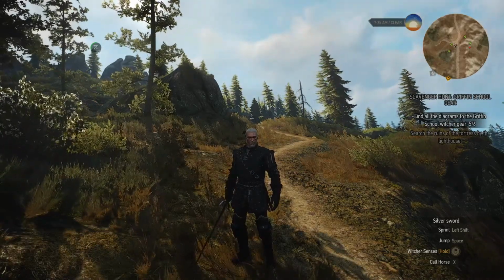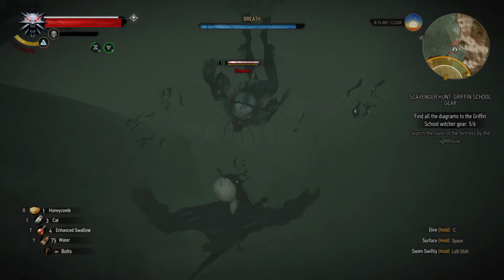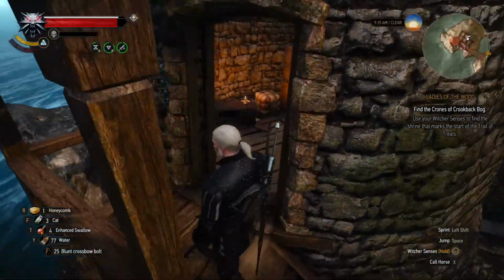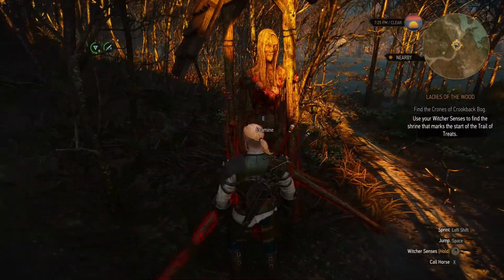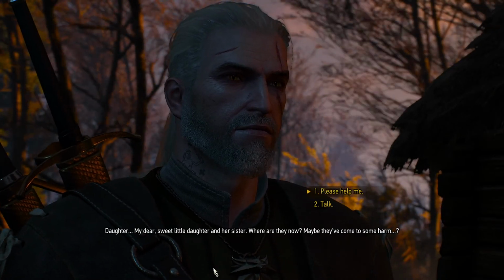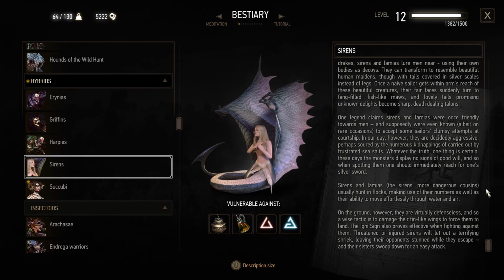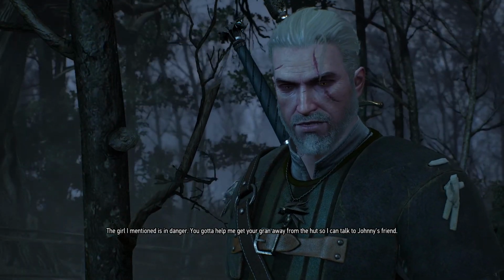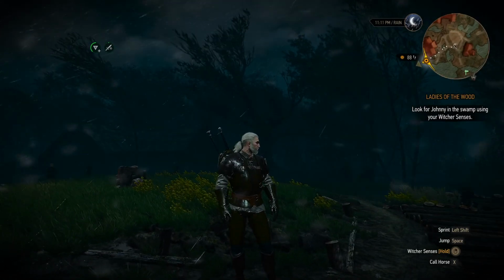The Witcher 3: Wild Hunt | Let's Play | 41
Hello my friends!  Today Geralt follows a trail of treats...enjoy!

Quests:  Scavenger Hunt: Griffin School Gear, Ladies of the Wood

People: Geralt of Rivia, Gran, Johnny, Travik

Monsters: Wyvern, Drowner, Erynias, Siren, Succubi

Books / Notes: How to Avoid Colossal Vessels, Crafting Notes, Dobromir's Journal, Journey to the End of the World

Diagrams: Griffin Silver Sword

Formula: Superior Beast Oil, Enhanced Dimeritium Bomb